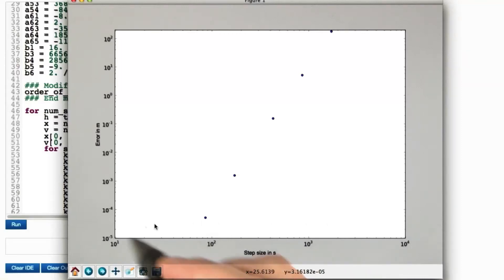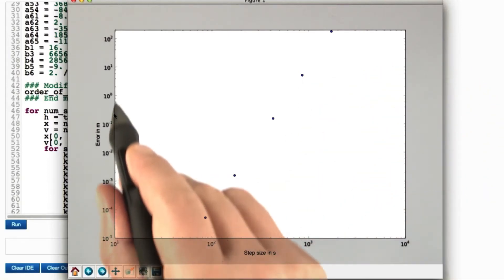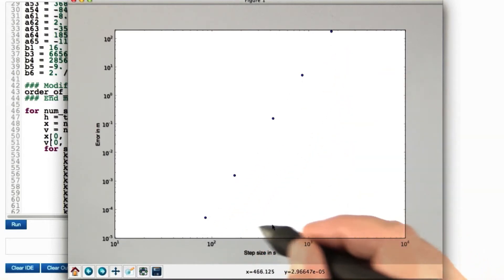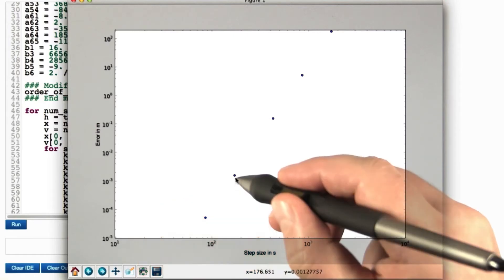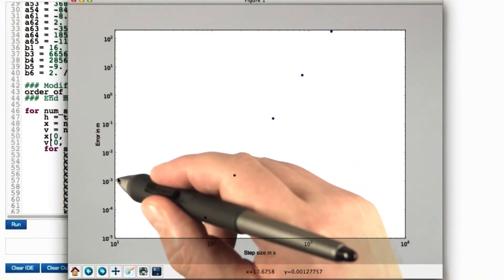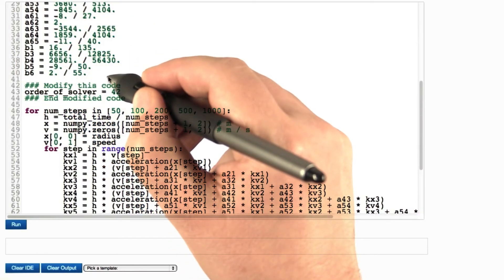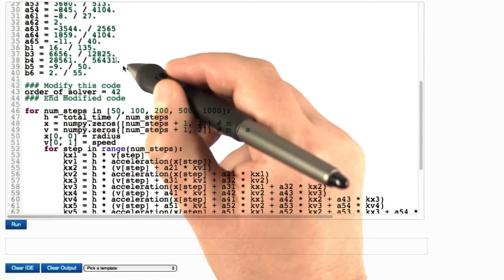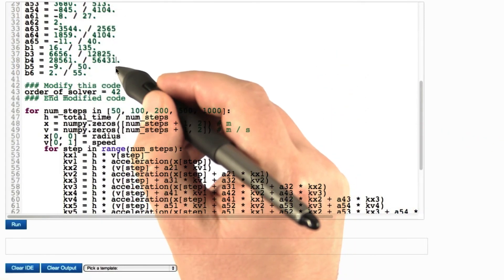Order of Solver - Differential Equations in Action